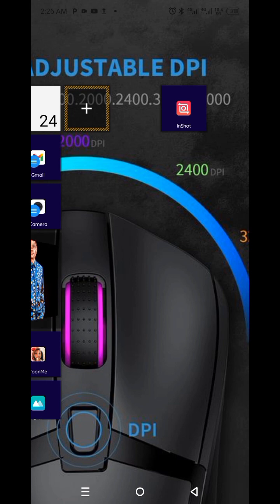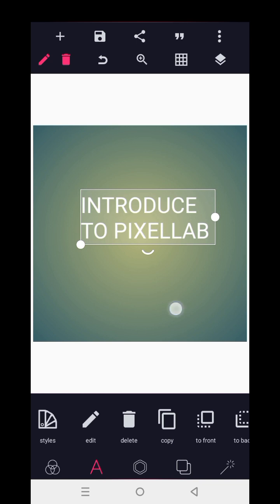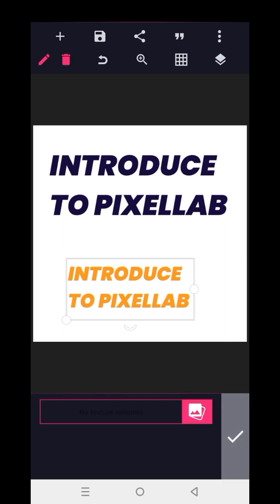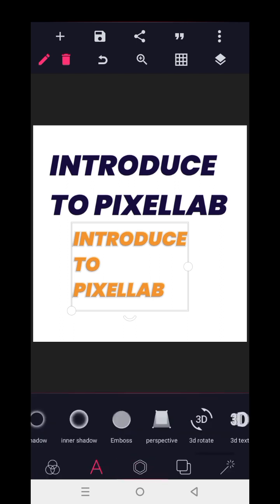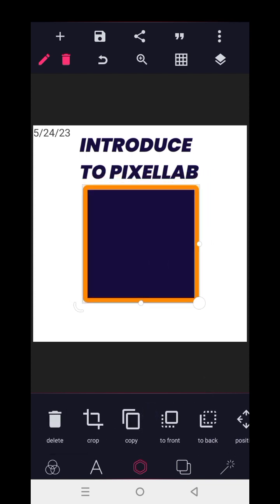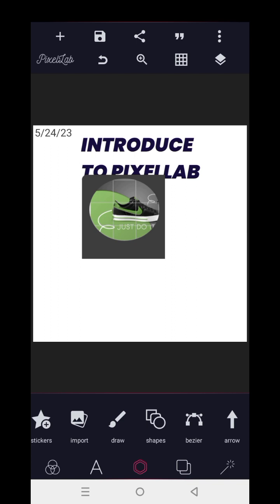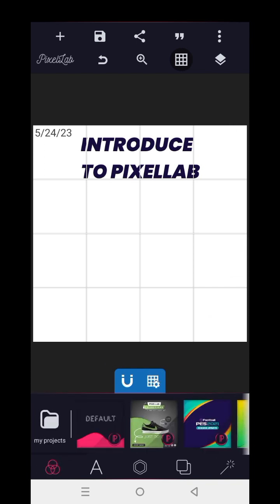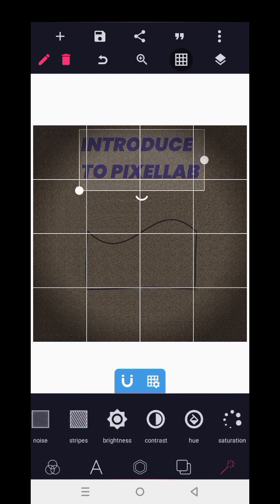INTRODUCTION TO PIXELLAB How To use Pixellab app | 2023 BEGINNERS Guide |Pixellab Full Introduction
Learn how to use pixellab has beginners

name is Blessing Adeniji

Description

How To use Pixellab app | 2023 BEGINNERS Guide |Pixellab Full Introduction

In this video I want to show you the basics of using all tools on pixellab.

YOUR ONE SUB MEANS A LOT TO ME

Check out for other videos relating to designing with pixellab